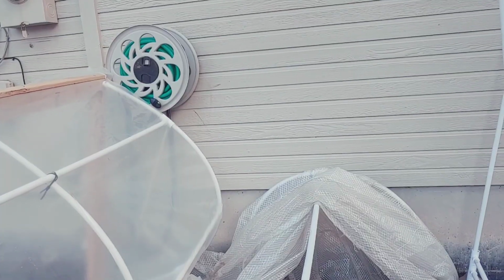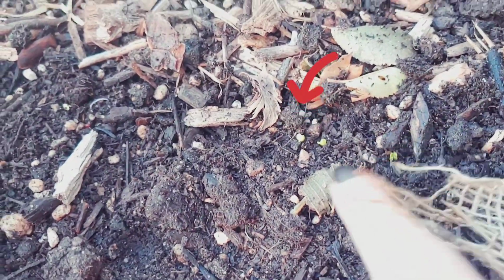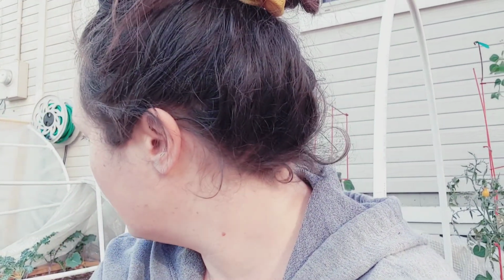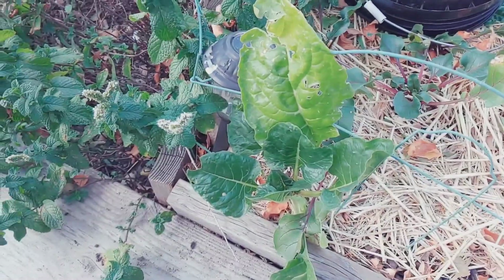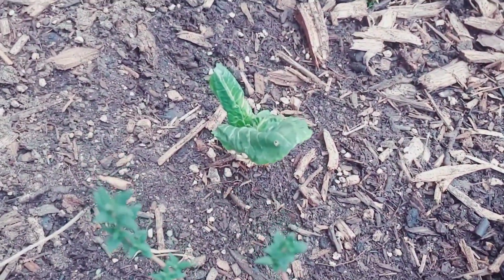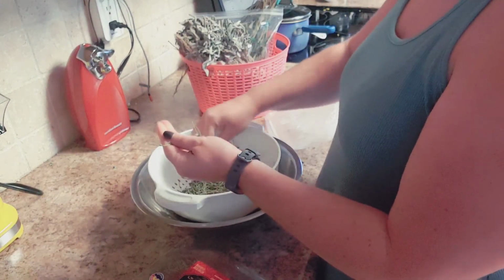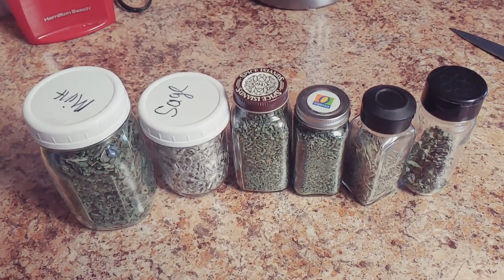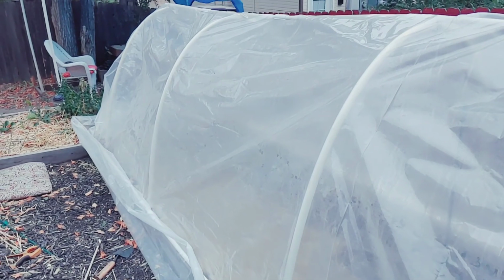Weekend Vlog - Garden Invasion, Savings Herbs, Improvising (October 17th/18th)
My first weekend vlog for you! Come see what invaded my garden, watch me shake dried herbs like my life depends on it, and finish up with a frigid farewell! What would you like to see in the next Vlog?
Share the video so that others can enjoy the next video along with you!
Join me on Instagram: @lifebydara
Follow my food Instagram @deliciouslydara